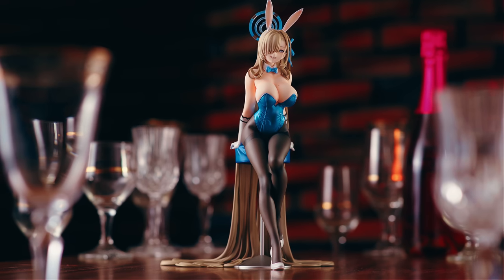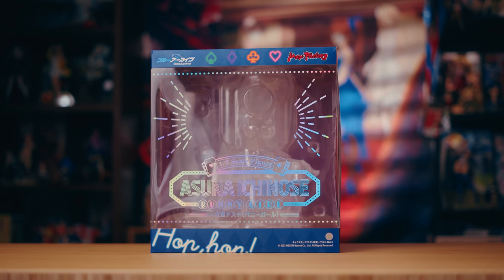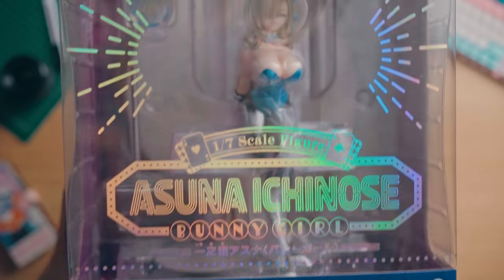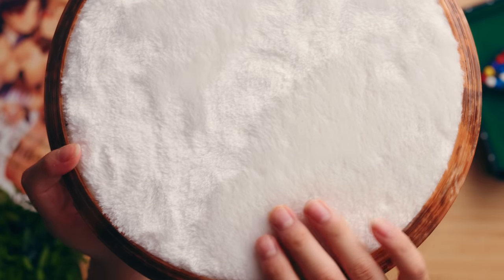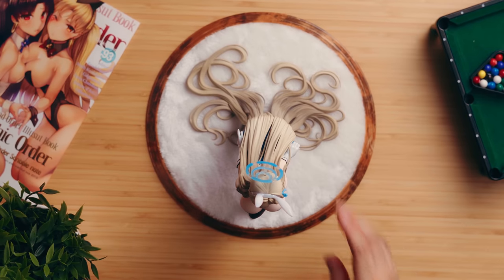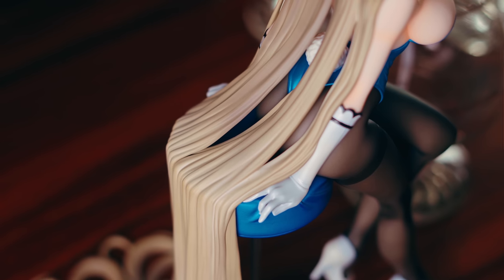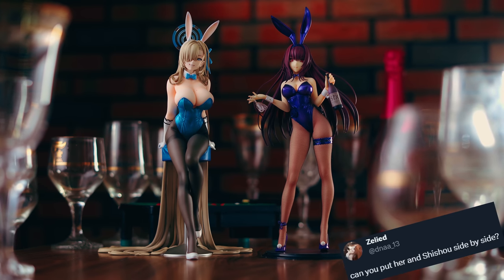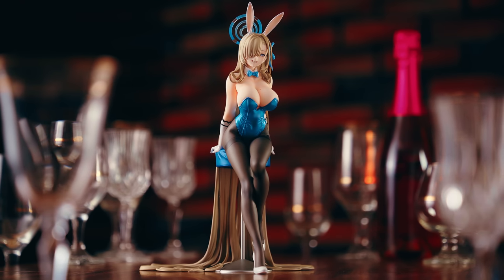Blue Archive's Asuna Bunny Girl Figure!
Today's Anime Figure is Blue Archive's Asuna Bunny Girl version! by Max Factory.
//LINKS AND INFO BELOW\\

Bookmark this and use it whenever you buy from here, I'd appreciate it. Thanks yo!